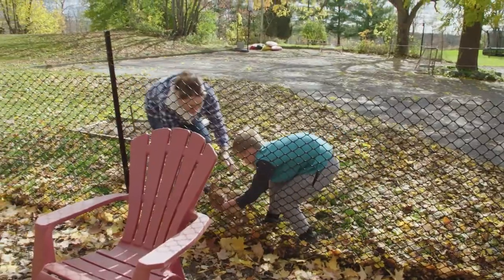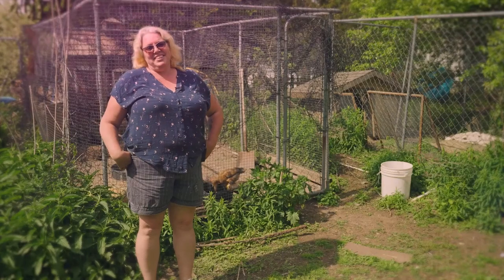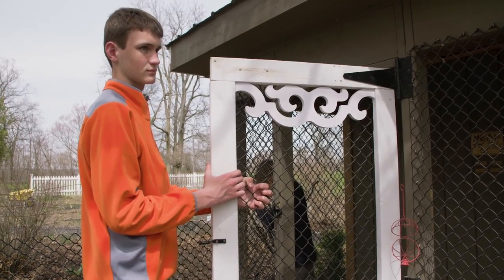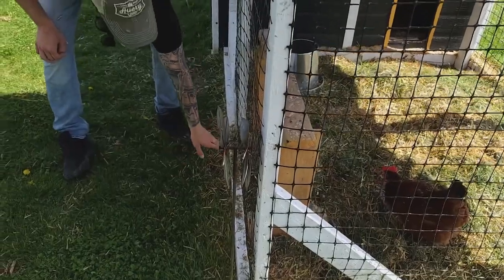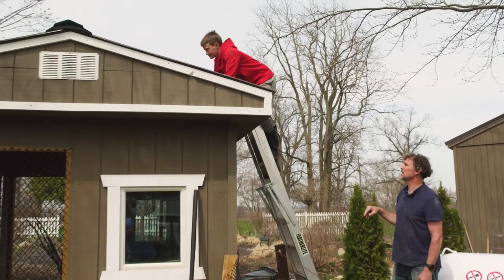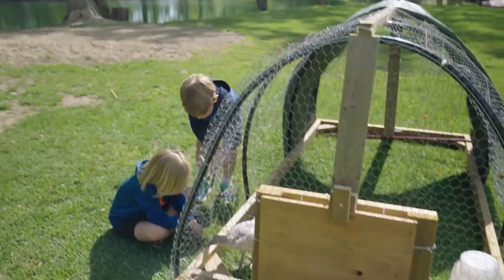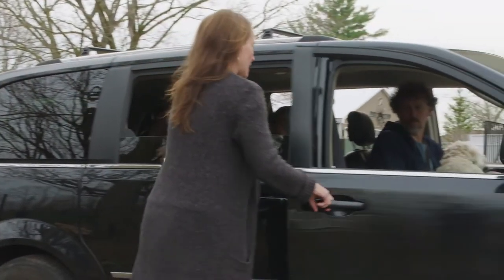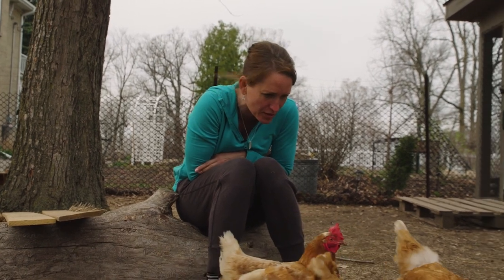Free Range Children | Predators | Season 1, Episode 1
Free Range Children
The Szarka family is new to raising backyard chickens. They're basically like children with feathers. And clucking. And egg-laying. How hard can it be? This family is about to find out.

Genre: Lifestyle
Starring: Michelle Nolden, Chris Szarka & family